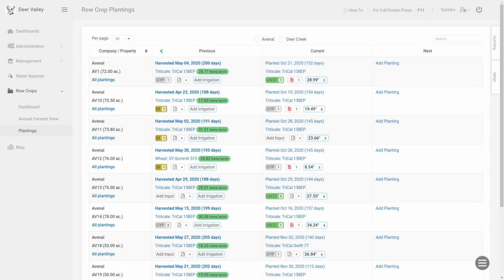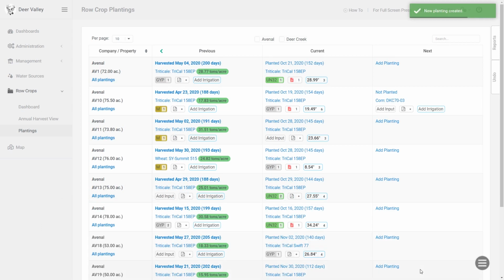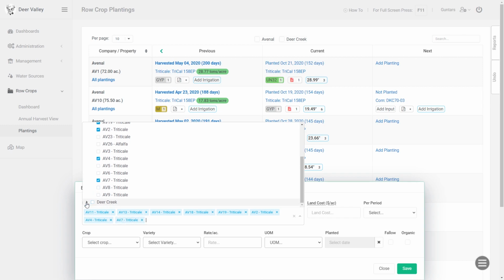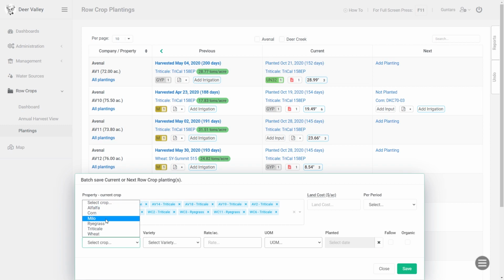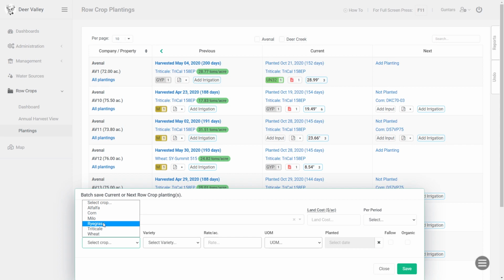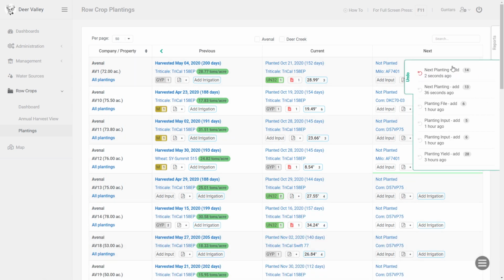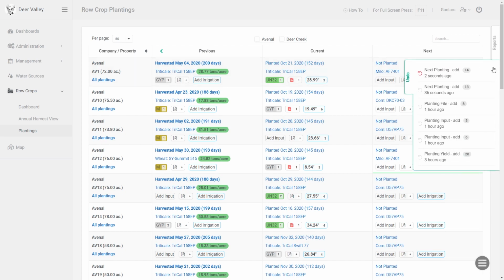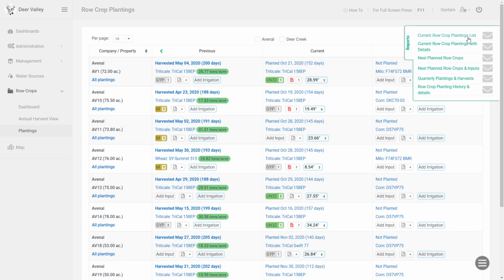Add Next Planting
Once you know what row crops will be planting next, you can start to fill-in the next planting information. That can be done individually for each property or by using Batch – Add Next Planting’s tool, which will add the next planting's information for many fields just in seconds.

Every time you perform a batch action in AgNote, AgNote will remember which records you just added, and will create an Undo snapshot. That allows you to Undo the batch action, if you need to.

Available Undo's you will find on the right side of the page on Undo slide-out tab. If you do not see the Undo slide-out tab, that means you have not performed any batch actions during last 6 hours.

The Undo actions will be available for 6 hours after the batch action was performed.